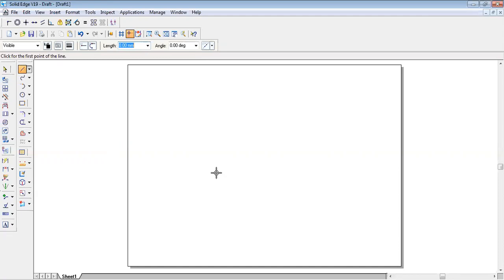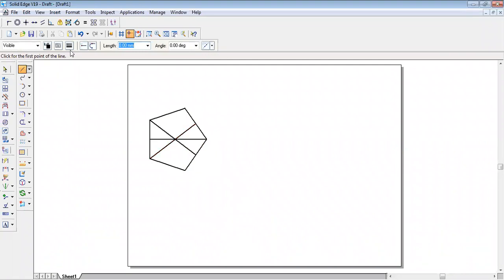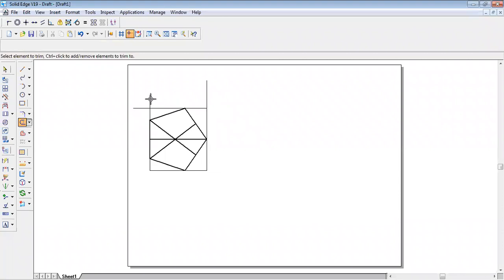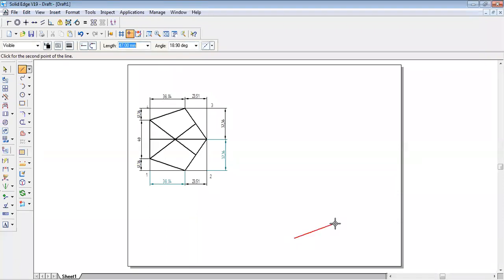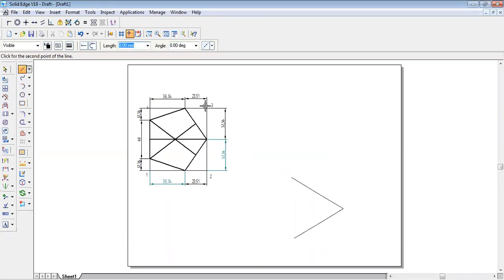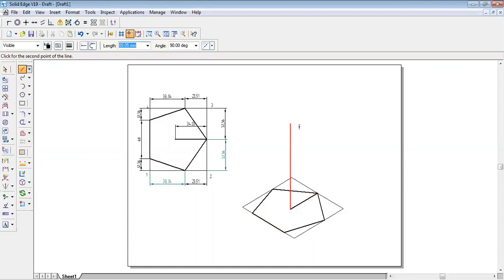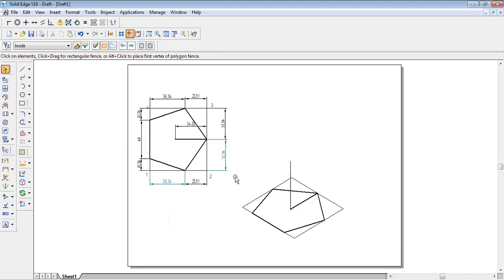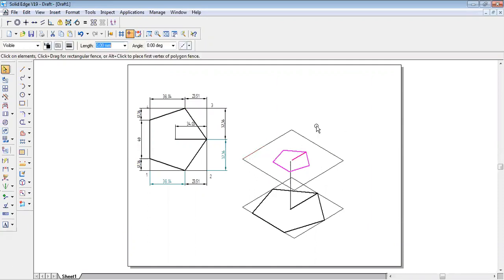Subject: Engineering Graphics (18EGDL25) Isometric Projection software 2